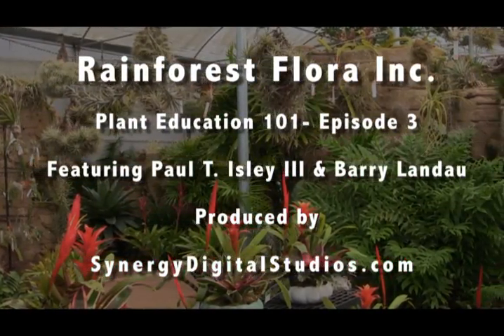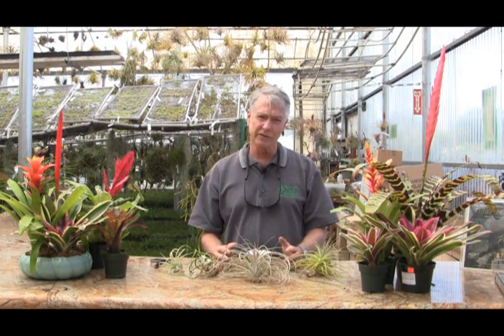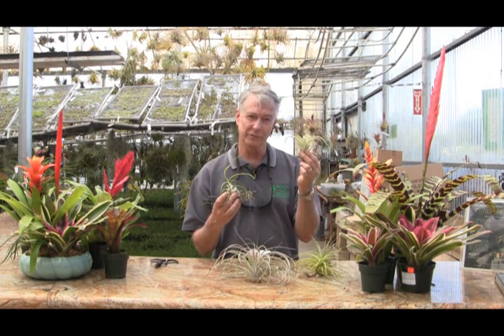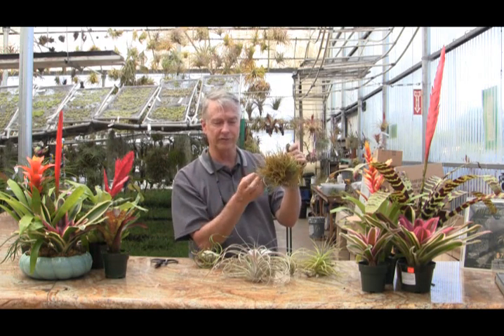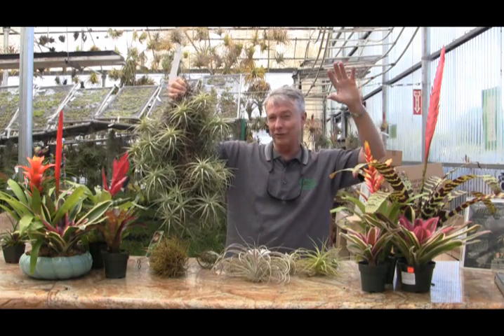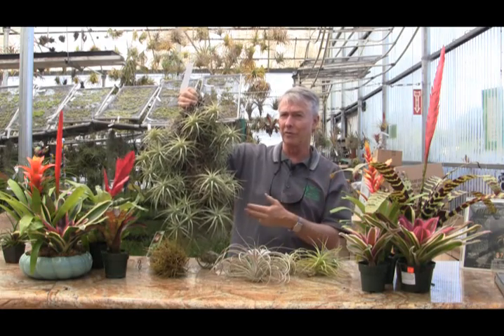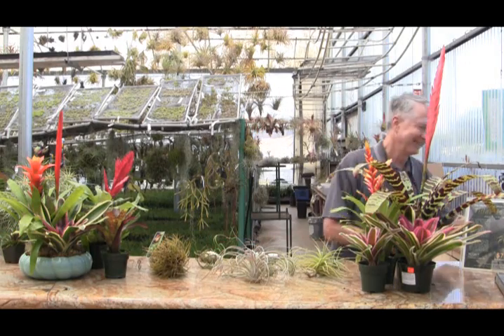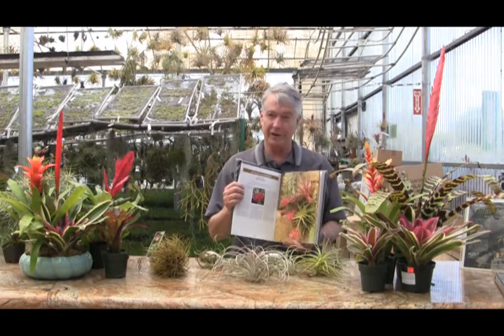Rainforest Flora Nursery Plant Education 101 - Episode 3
Paul Isley of Rainforest Flora Inc. discusses the care and culture of tillandsias, also known as airplants.  Copyright Synergy Digital Studios / Barry Landau 2012.